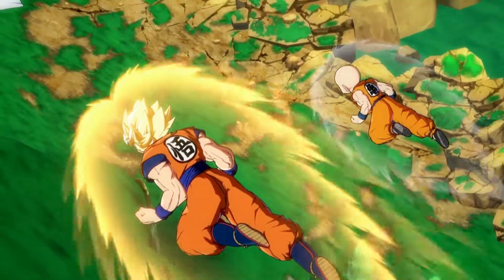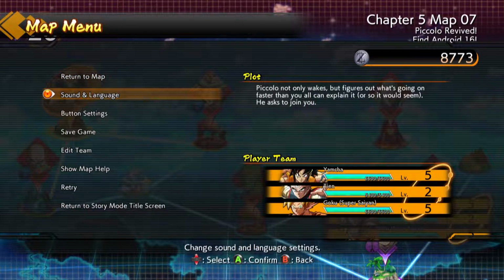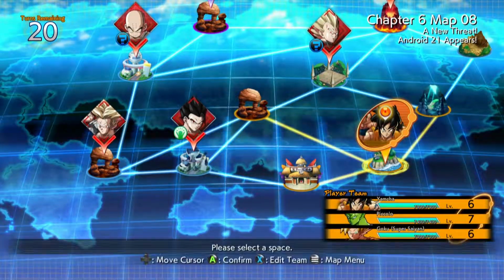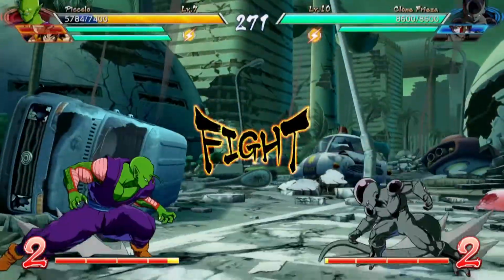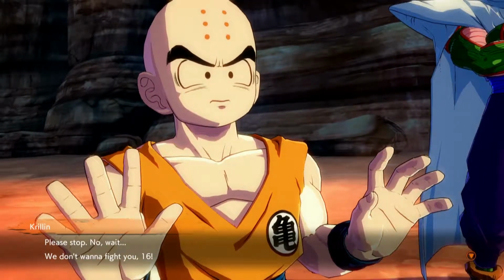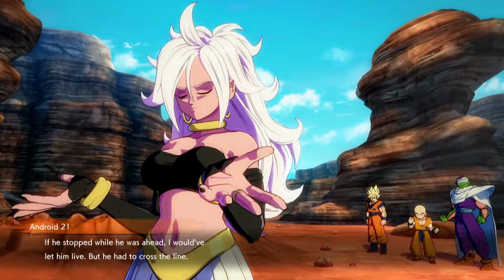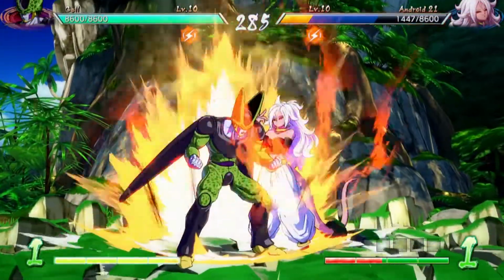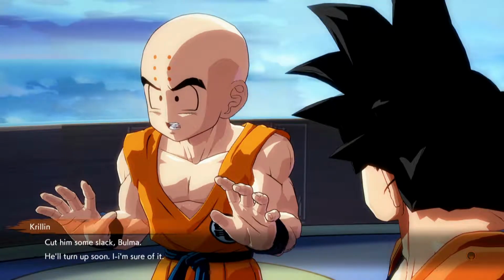Dragon Ball FighterZ | Story Playthrough Ep05 | 1080p 60fps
Join Auronado of The Super Casuals as he continues the Super Warrior Arc of Dragon Ball FighterZ's story mode! This video gives us our first look at Tien, Piccolo, and Cell as playable characters, and shows off more story!

Episode 5 of us casually going through the story mode in Dragon Ball FighterZ.

Can be viewed in 1080p 60fps.